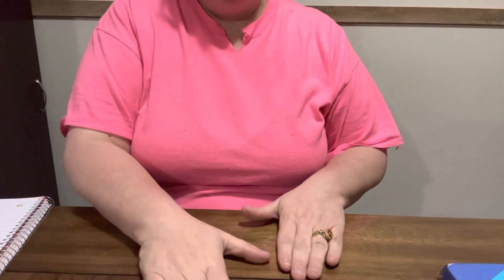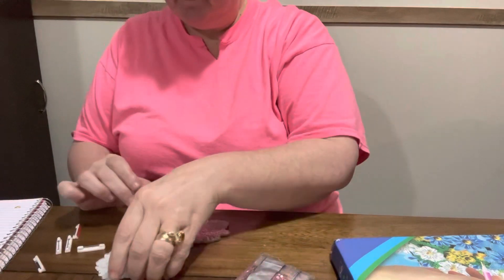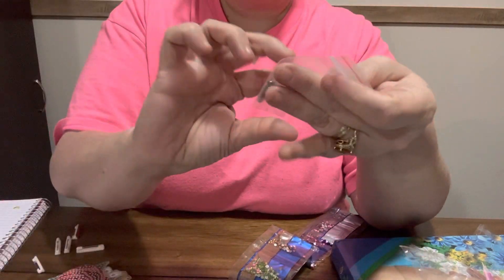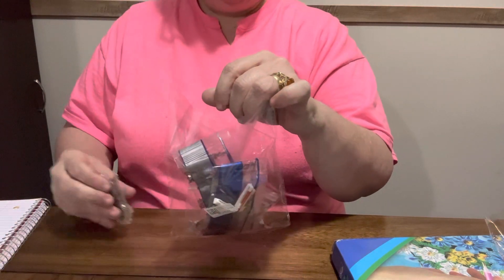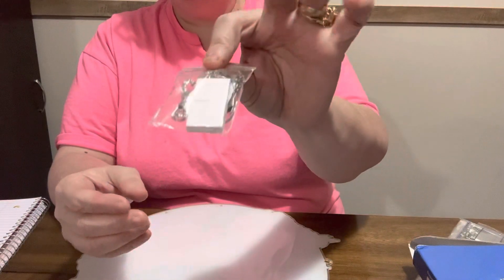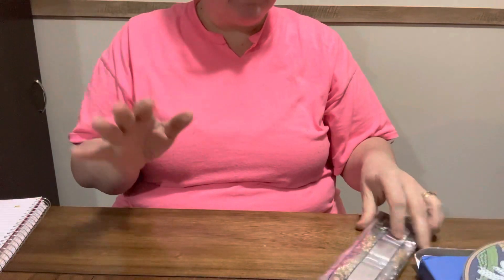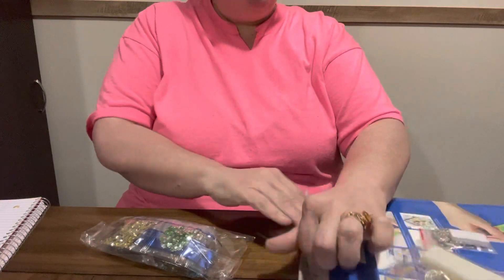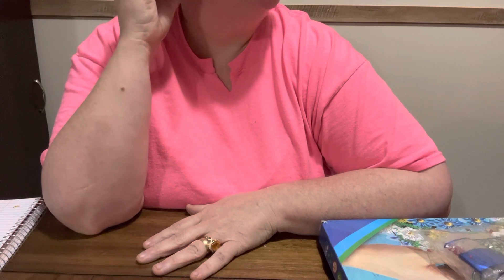Diamond Painting Unboxing-Diamond Art Gift